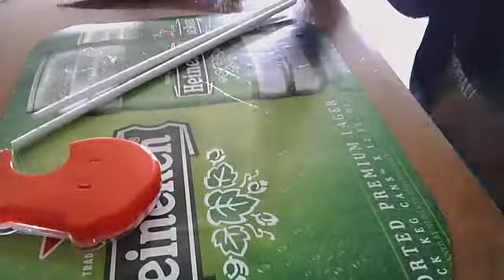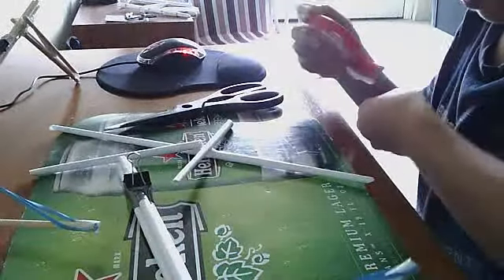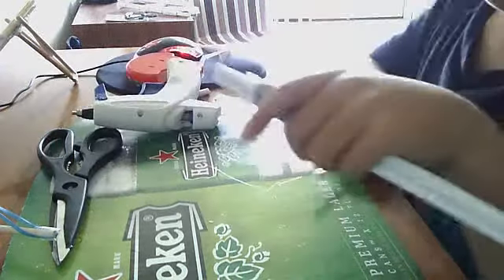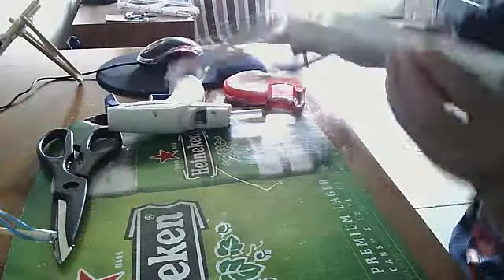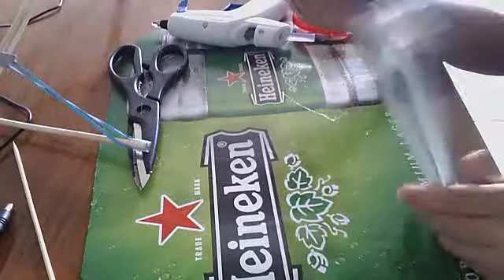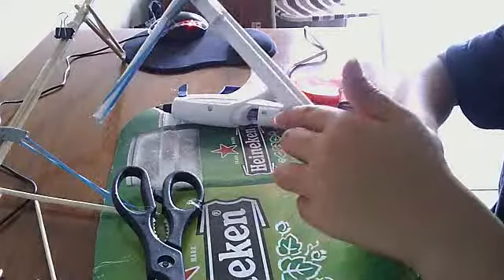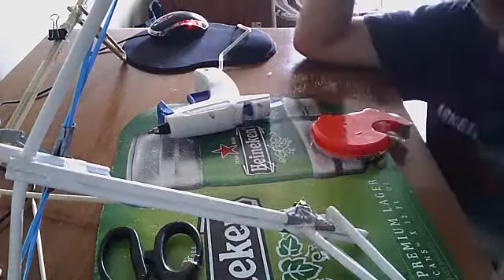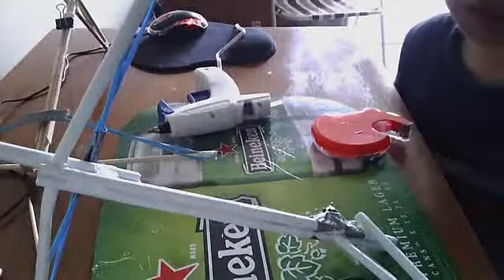how to make a simple cross bow part 2